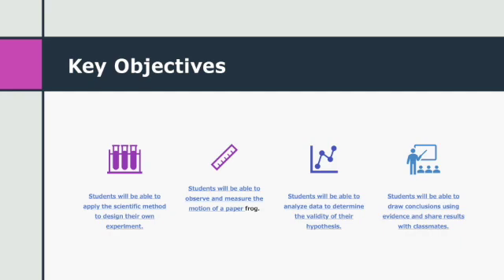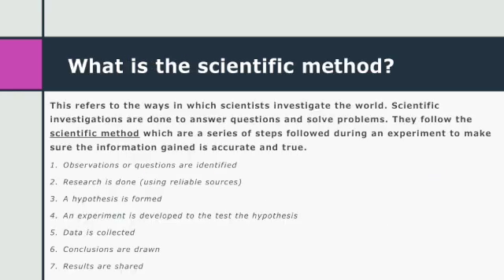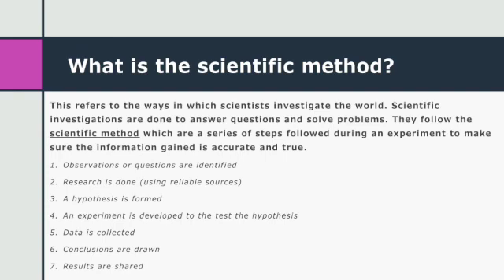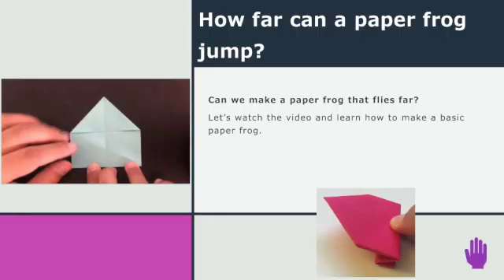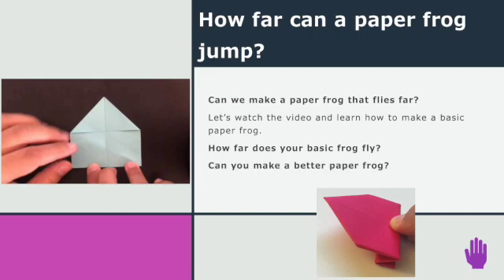Forces Week 1 Day 1 - Frog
This video is about Forces W1 D1 v2